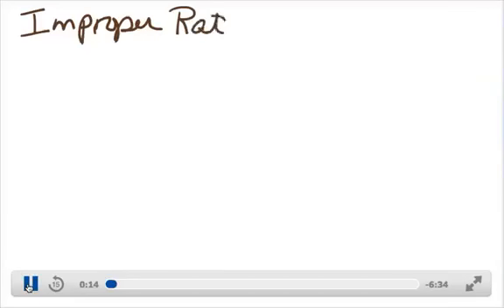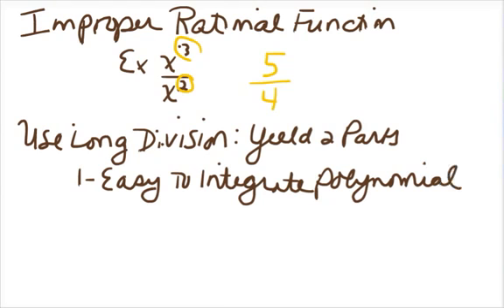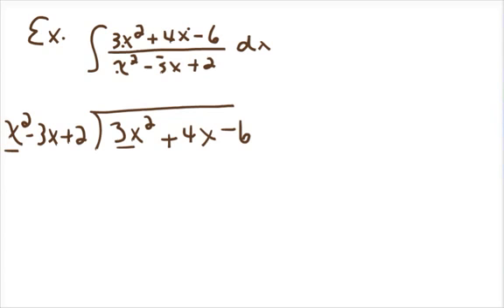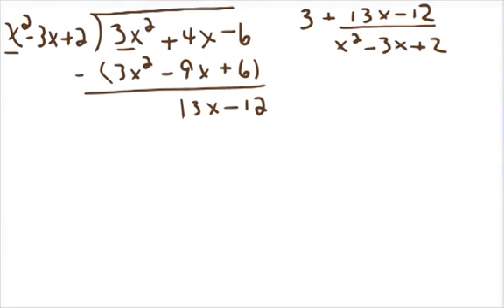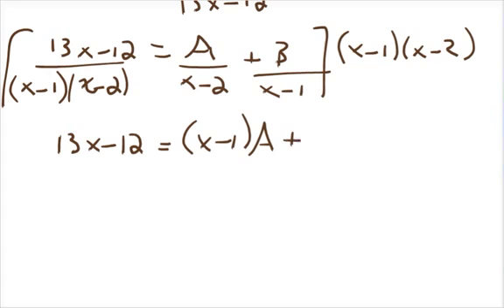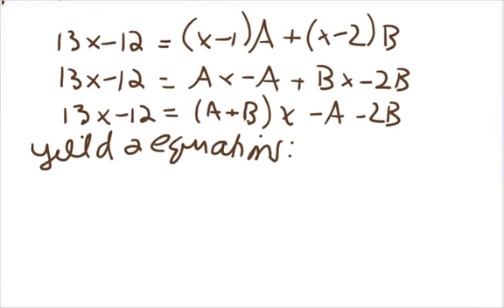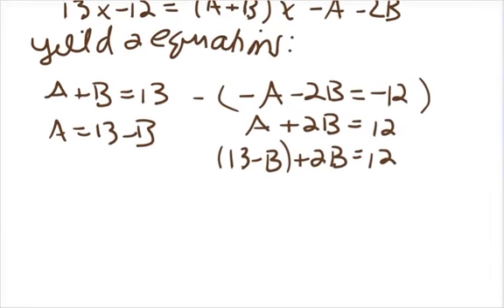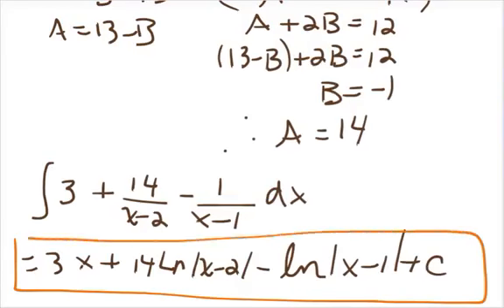7.5 Prob. #65 Improper Rational Functions